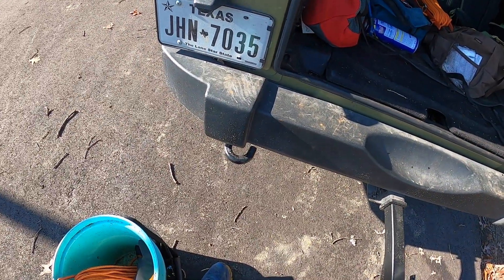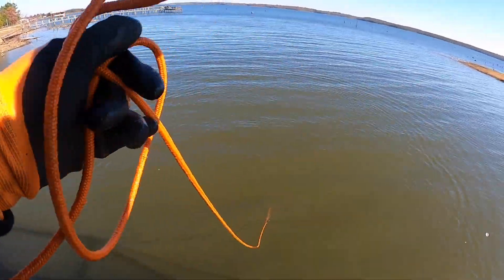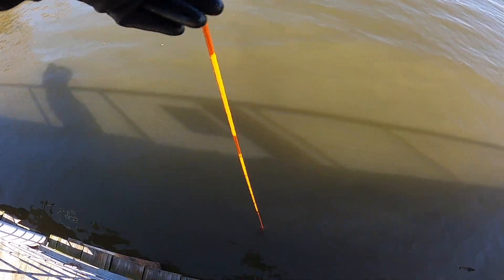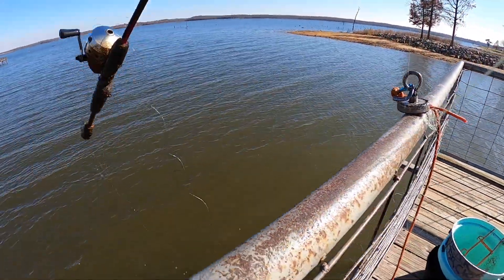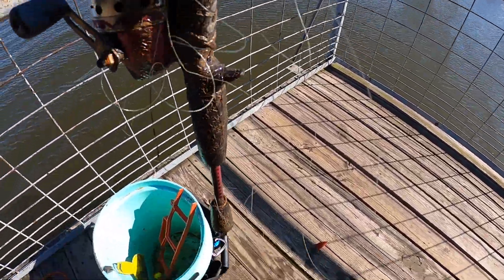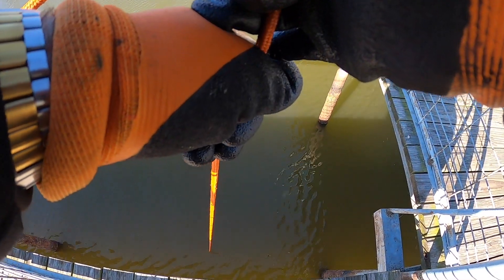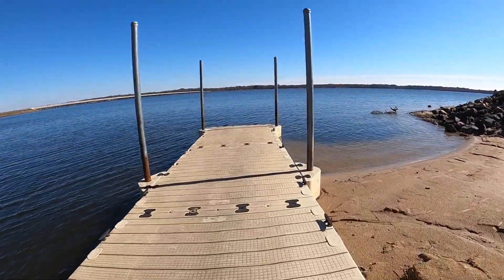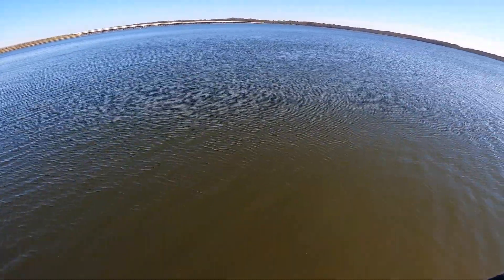My new MAGNETAR TERROR! Magnet Fishing LAKE FORK Part 1!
I started out with Turbo Jr, then broke out Turbo Jrs crazy cousin from the Netherlands!

Magnet fishing around Texas, cleaning the waters and having fun!

1400Lb single sided
1500lb single sided
880lb single sided double rig
1200lb double sided

~400-500 double sided I was given, not sure of brand, use it with hook
Turbo Jr - a found single sided magnet, not sure of brand or strength, but is very strong!
660lb Wukong double sided, double rig

Chopolino (first magnet)
330lb double sided
use this as a retrieval magnet for when I get stuck!

Grappling Hook

GoPro Hero 5 & 8 and Final Cut Pro software